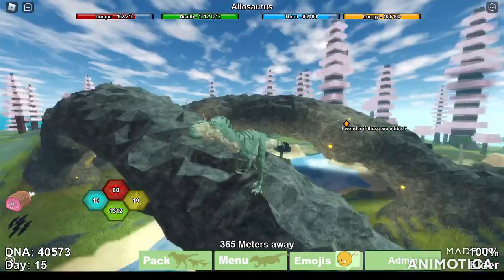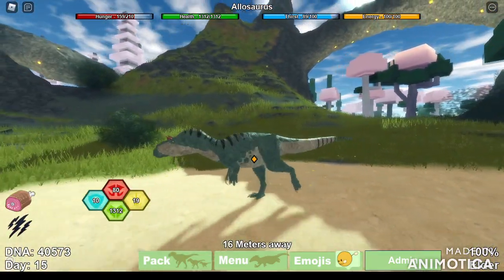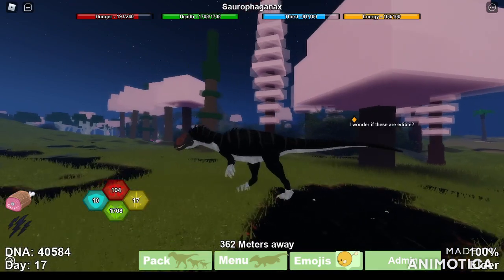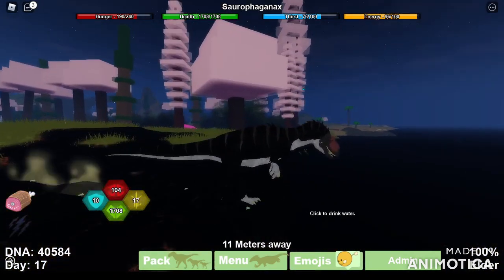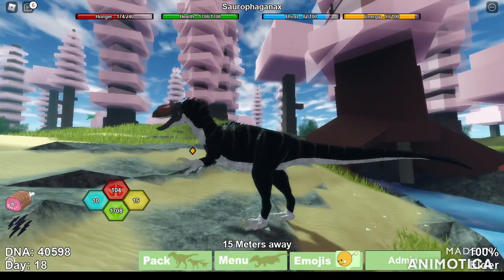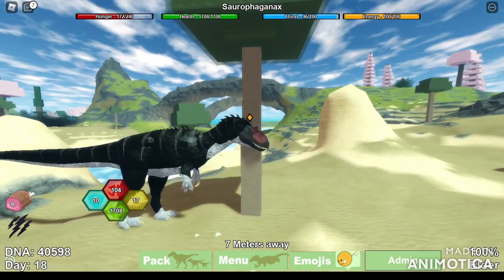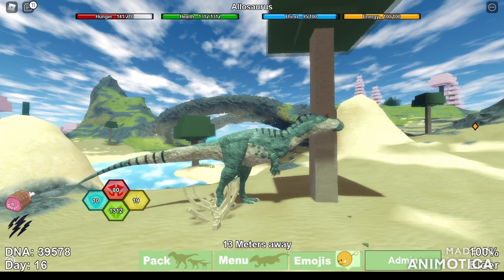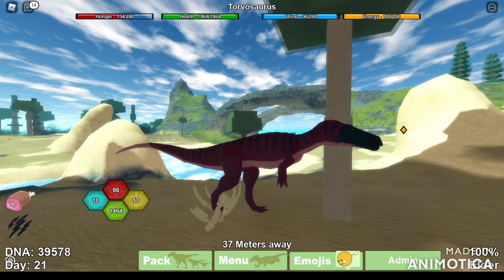Dinosaur Simulator - Allosaurus and Saurophaganax remodels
In this video J goes through the new remodels in dinosaur simulator